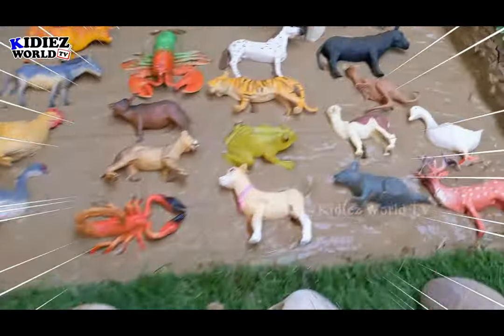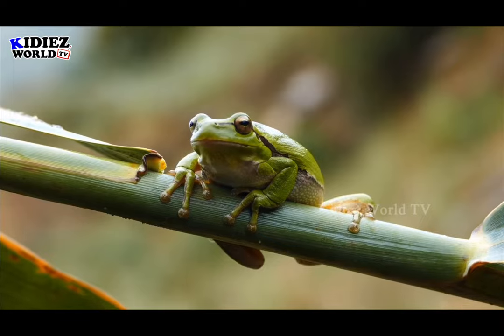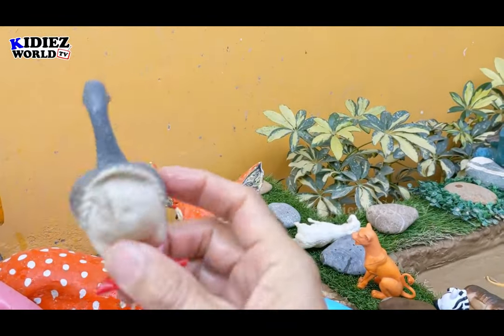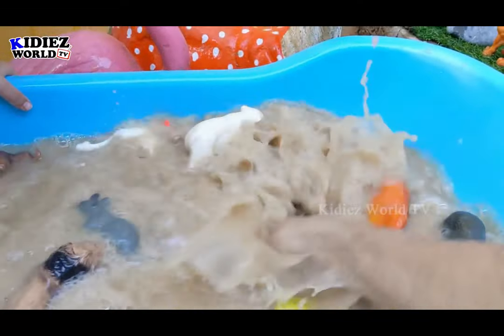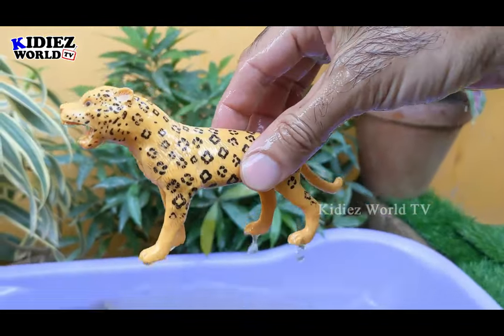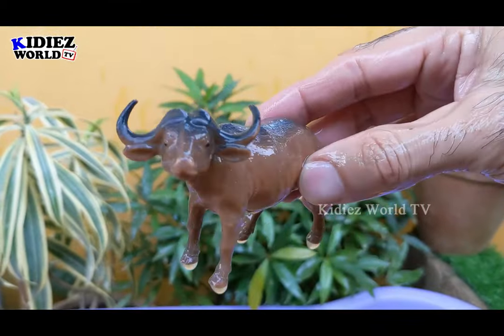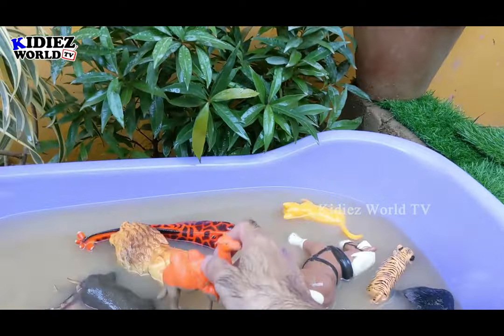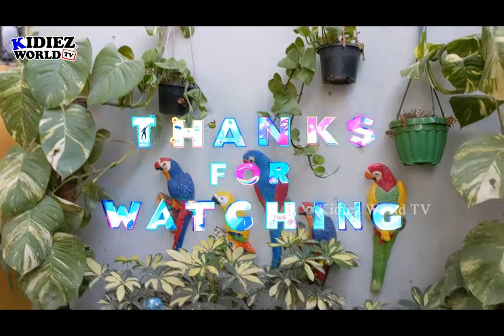The Fun Learning Video That Will Get Your Kids Excited About Animals!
Welcome to Kidiez World TV! In this fun-filled learning adventure, kids will explore the exciting world of animals through an imaginative and hands-on approach using plastic and rubber animal toys in a muddy sandbox setting! This video is designed to get children engaged, curious, and enthusiastic about recognizing and learning about animals while having fun.

In this playful, educational journey, kids will discover a wide variety of animals—from jungle beasts and farm favorites to exotic wild creatures. Each animal toy is carefully introduced, giving children a chance to learn its name, sound, and key features, followed by actual footage of the animals in their natural habitats. With each animal’s appearance, kids get to see real-life videos showing how these creatures look, move, and interact in the wild, helping them connect what they see in the sandbox to the real world.

The muddy sandbox adventure adds excitement as each animal toy is pulled out of the mud, washed, and revealed, allowing kids to guess which animal it might be! The sounds and fun facts shared with each animal make the learning experience lively and interactive, keeping children entertained while they absorb knowledge. From big lions and gentle elephants to small rabbits and curious monkeys, this video offers a comprehensive introduction to a range of animals in a way that’s perfect for preschoolers and young learners.

Perfect for toddlers and preschoolers, this fun learning video will keep kids entertained while helping them learn animal names, sounds, and appearances, all in a safe and enjoyable setting. Kidiez World TV brings the wonders of the animal kingdom straight to your child’s screen, sparking curiosity and excitement for learning about the world’s amazing animals!